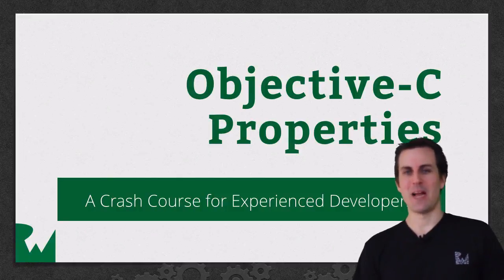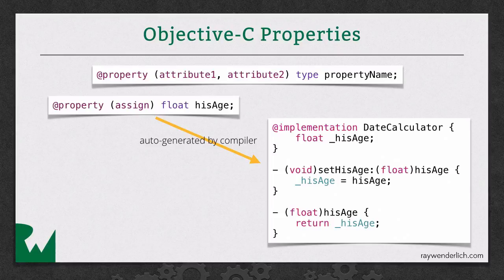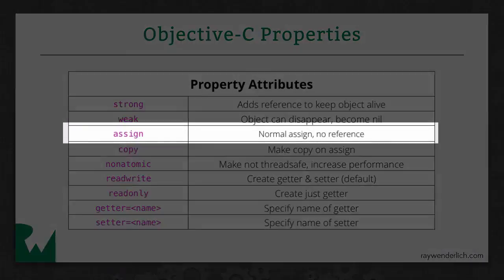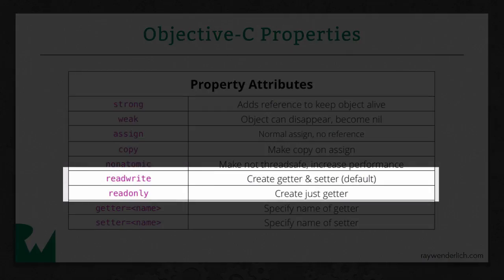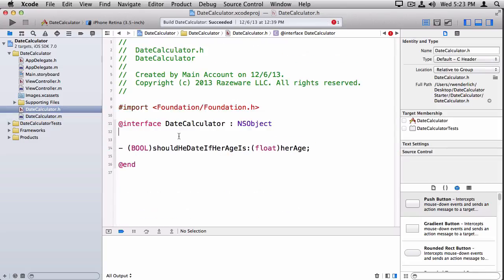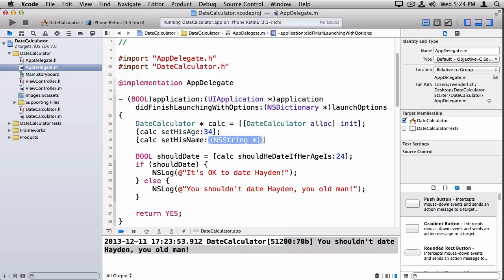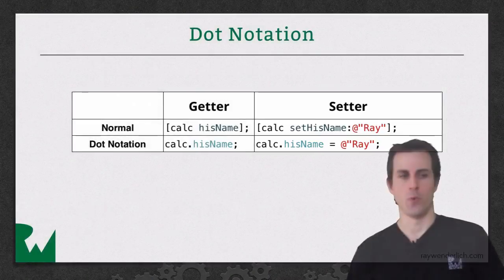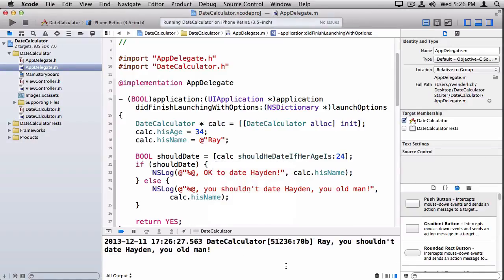Beginning Objective-C Properties - raywenderlich.com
Properties are an important aspect of working with Objective-C. In this video, you'll learn how to use properties with your Objective-C code.

A declared property provides a syntactical shorthand for declaring a class’s accessor methods and, optionally, implementing them. You can declare a property anywhere in the method declaration list, which is in the interface of a class, or in the declaration of a protocol or category.

You begin a property declaration with the keyword @property. You can then optionally provide a parenthesized set of property attributes that define the storage semantics and other behaviors of the property. (Refer to the document that definitively describes property lists for descriptions of these attributes.)

Each property declaration ends with a type specification and a name.

In addition to declaring the accessor methods, you can instruct the compiler to synthesize implementations of them (or inform the compiler that your class will synthesize them at runtime).

You use the @synthesize statement in a class’s implementation block to tell the compiler to create implementations that match the specification you gave in the property declaration.

About Objective C (from Wikipedia)

Objective-C is a general-purpose, object-oriented programming language that adds Smalltalk-style messaging to the C programming language. It was the main programming language used by Apple for the OS X and iOS operating systems, and their respective application programming interfaces (APIs) Cocoa and Cocoa Touch prior to the introduction of Swift.

The programming language Objective-C was originally developed in the early 1980s. It was selected as the main language used by NeXT for its NeXTSTEP operating system, from which OS X and iOS are derived.[3] Portable Objective-C programs that do not use the Cocoa or Cocoa Touch libraries, or those using parts that may be ported or reimplemented for other systems, can also be compiled for any system supported by GNU Compiler Collection (GCC) or Clang.

Objective-C source code 'implementation' program files usually have .m filename extensions, while Objective-C 'header/interface' files have .h extensions, the same as C header files. Objective-C++ files are denoted with a .mm file extension.

About Datatypes:

In computer science and computer programming, a data type or simply type is a classification of data which tells the compiler or interpreter how the programmer intends to use the data. Most programming languages support various types of data, for example: real, integer or Boolean. A Data type provides a set of values from which an expression (i.e. variable, function ...) may take its values. The type defines the operations that can be done on the data, the meaning of the data, and the way values of that type can be stored.

Data types are used within type systems, which offer various ways of defining, implementing and using them. Different type systems ensure varying degrees of type safety.

Almost all programming languages explicitly include the notion of data type, though different languages may use different terminology. Common data types include:

integers
booleans
characters
floating-point numbers
alphanumeric strings

For example, in the Java programming language, the "int" type represents the set of 32-bit integers ranging in value from -2,147,483,648 to 2,147,483,647, as well as the operations that can be performed on integers, such as addition, subtraction, and multiplication. Colors, on the other hand, are represented by three bytes denoting the amounts each of red, green, and blue, and one string representing that color's name; allowable operations include addition and subtraction, but not multiplication.

Most programming languages also allow the programmer to define additional data types, usually by combining multiple elements of other types and defining the valid operations of the new data type. For example, a programmer might create a new data type named "complex number" that would include real and imaginary parts. A data type also represents a constraint placed upon the interpretation of data in a type system, describing representation, interpretation and structure of values or objects stored in computer memory. The type system uses data type information to check correctness of computer programs that access or manipulate the data.